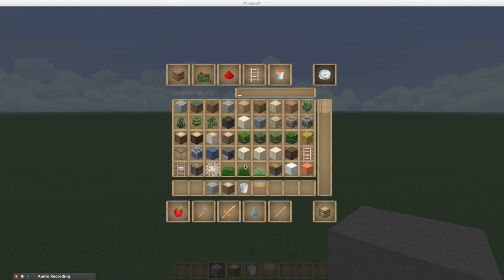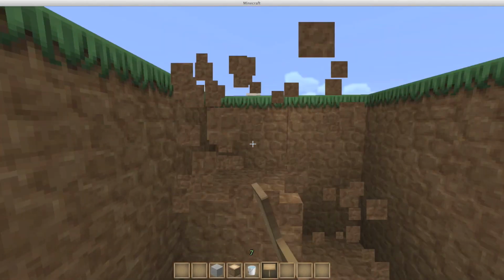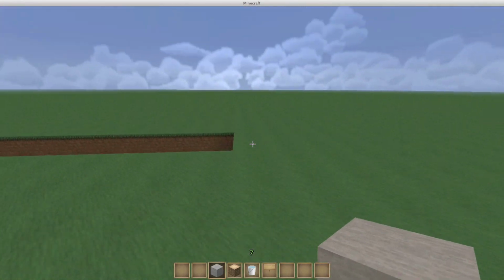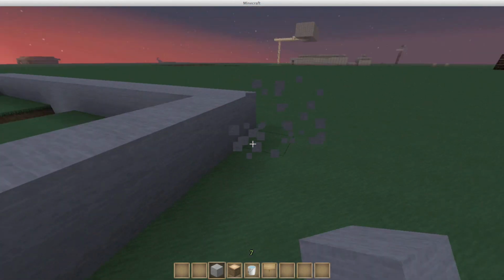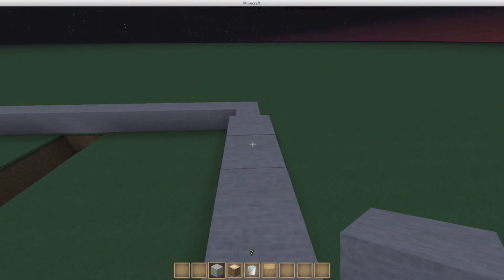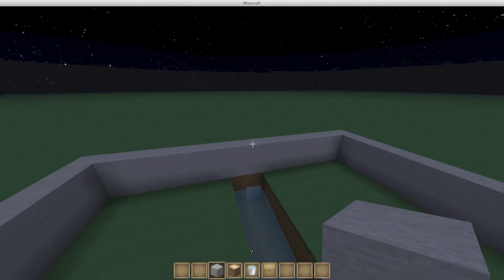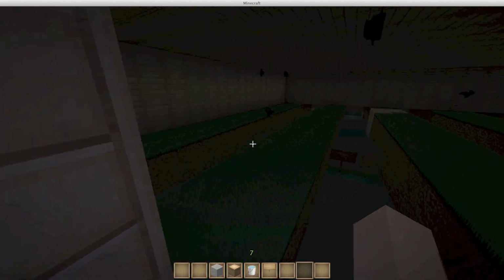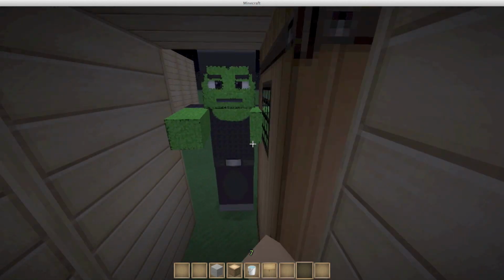how to build mob/xp farm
today i will show you how to make a mob/xp farm you can make it bigger or smaller if you would like for more xp